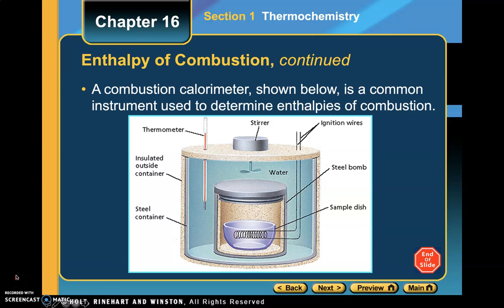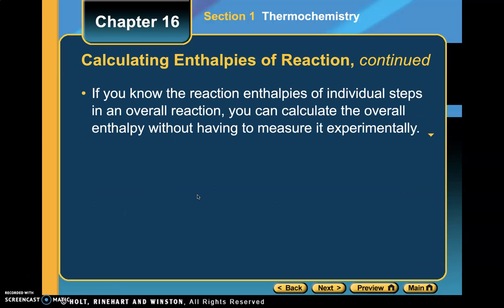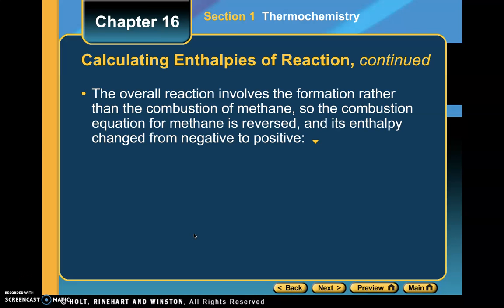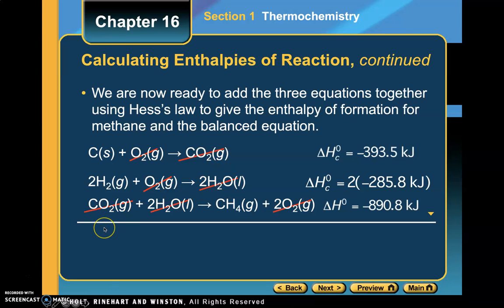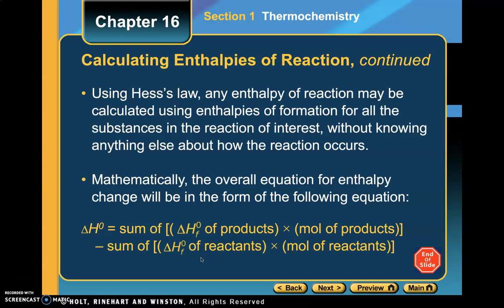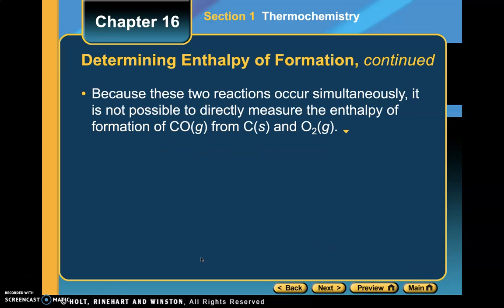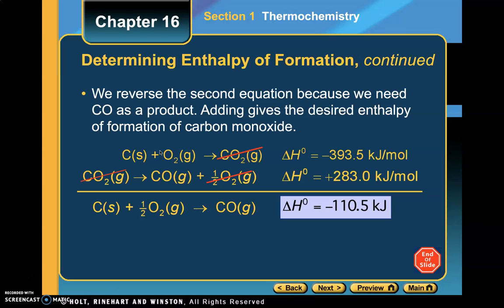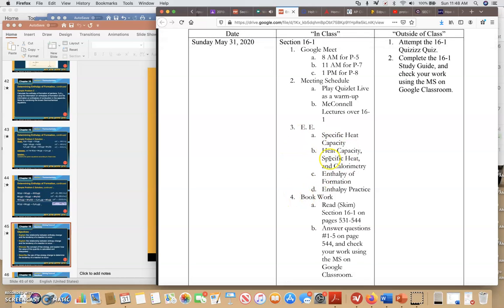16 1 Part 2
Here is the second part of the 16-1 Lecture.